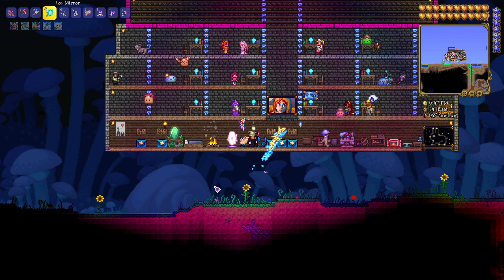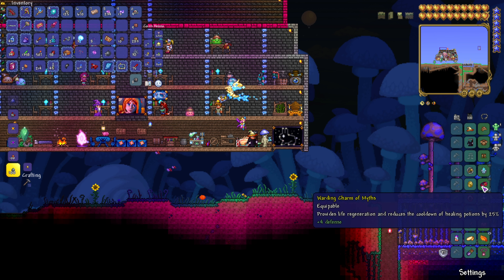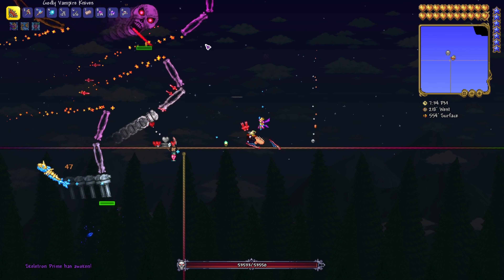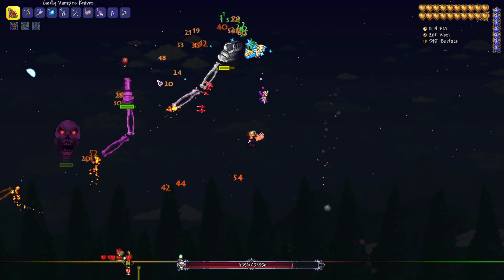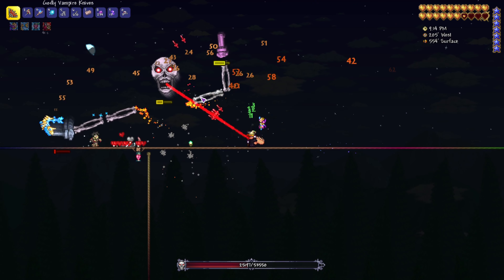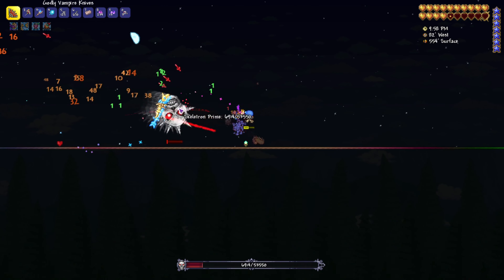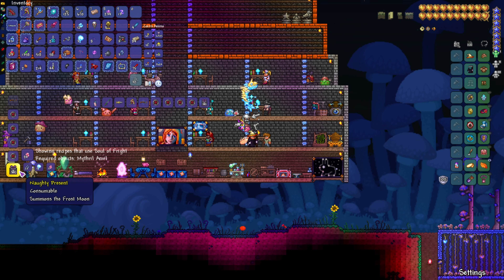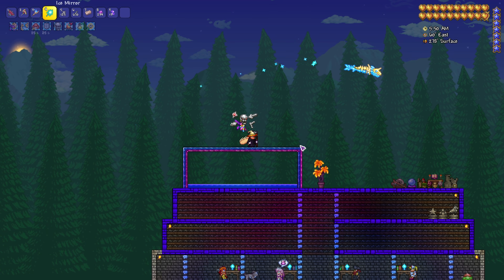How to farm Souls of Fright in Terraria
↓EXPAND↓

Today we will look at How to farm Souls of Fright in Terraria

Terraria , Water Duplication ,  Water Rises , Lava Rises , or any other challenge. Not a speed run / speed runner of Terraria maybe Calamity in the future ranking